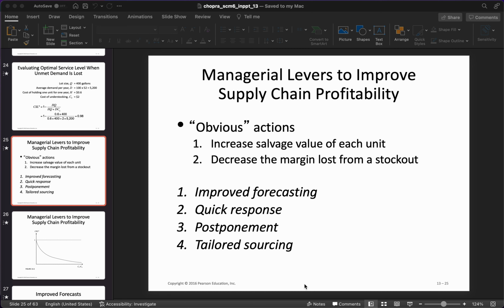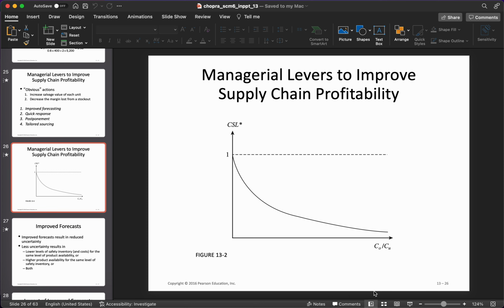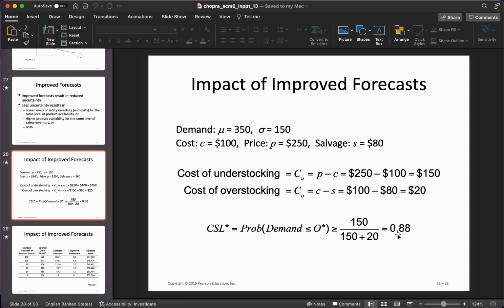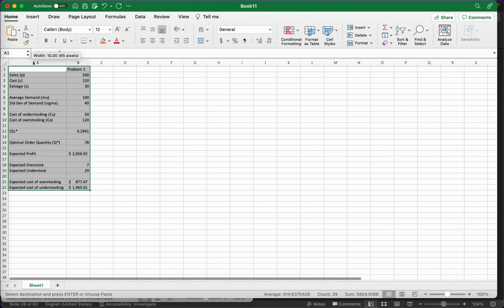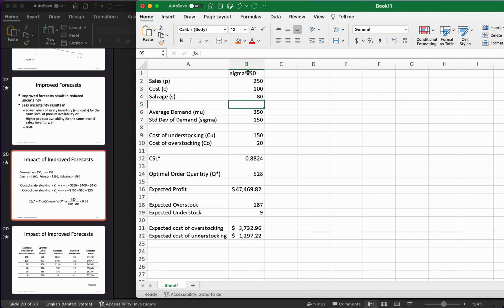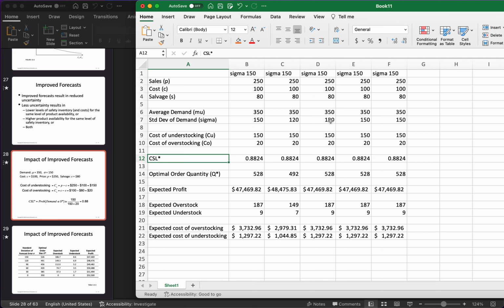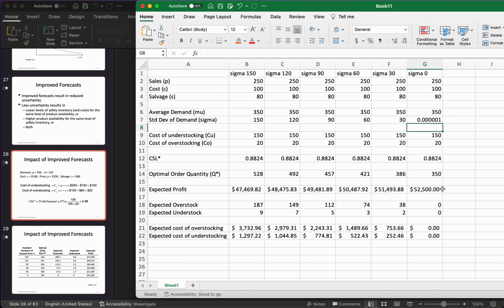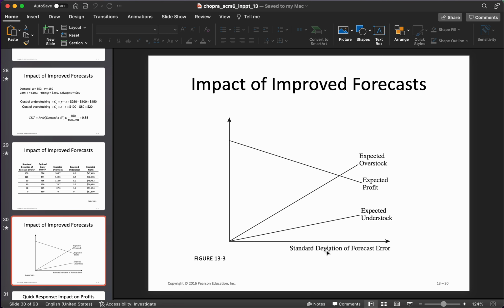Seasonal Inventory Management: Impact of better forecasts